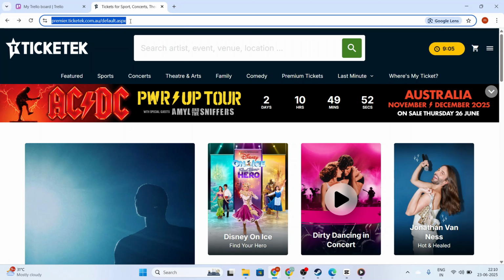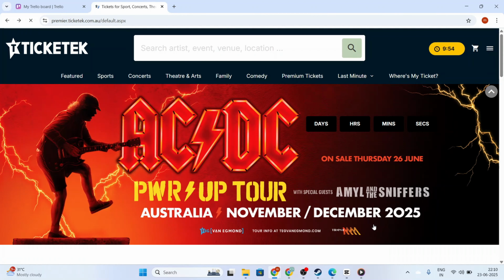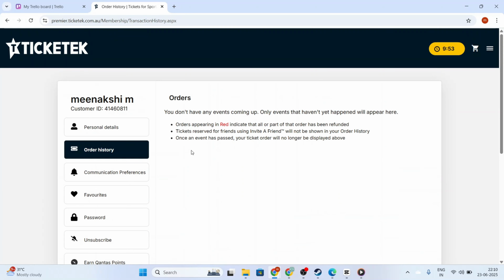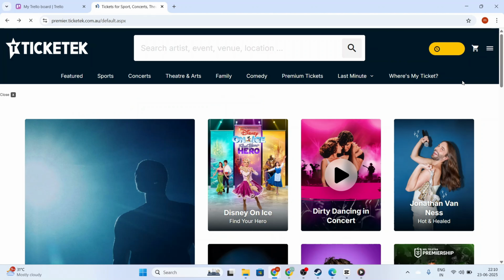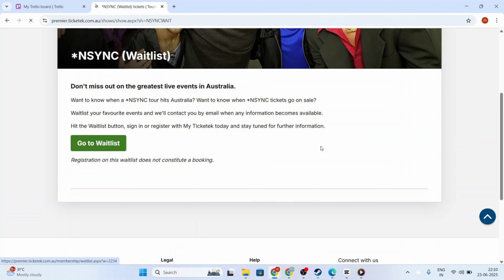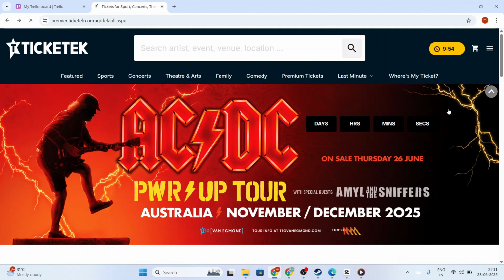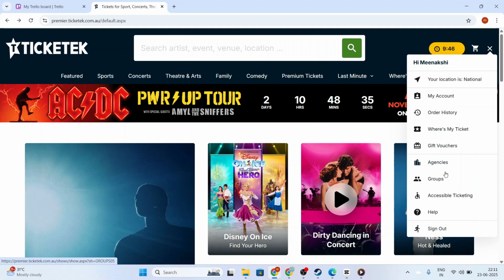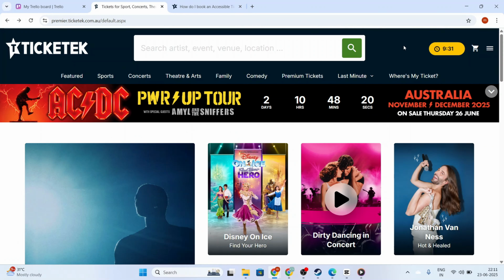How To Share Tickets On Ticketek 2026 - Full Guide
Learn How To Share Tickets On Ticketek in this video.

In This Video, We'll Show You 👇
Ticketek Ticket Sharing
Sharing Ticketek Tickets
Ticketek Ticket Transfer
Transferring Ticketek Tickets
How To Transfer Ticketek Tickets
Ticketek Tickets
Ticketek
Share Ticketek Tickets 2025
Ticketek Share Tickets Guide
Ticketek Share Tickets Tutorial
Ticketek Ticket Sharing Guide
Ticketek Ticket Sharing Tutorial
How To Share Tickets
Share Tickets
Transfer Tickets
Ticketek Mobile Tickets
Ticketek Digital Tickets
Ticketek App
Ticketek Account
Ticketek Help